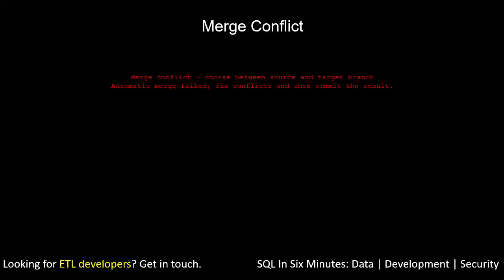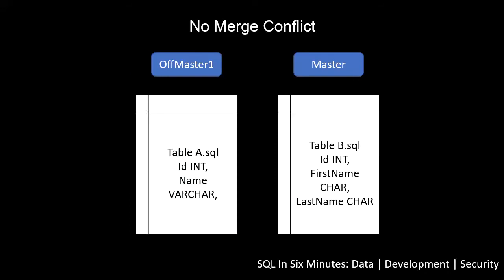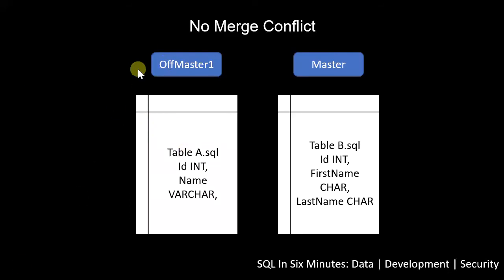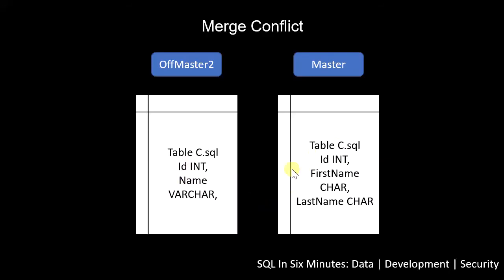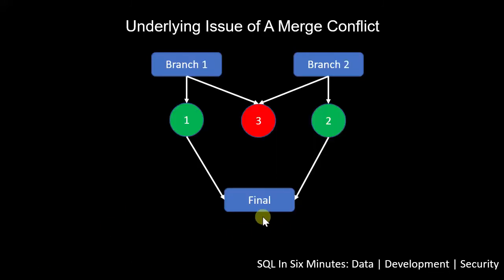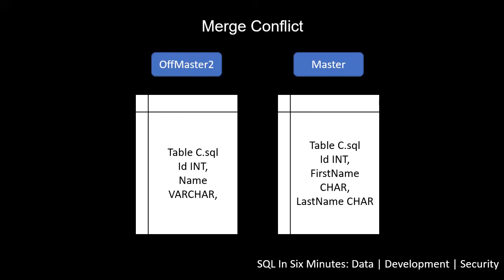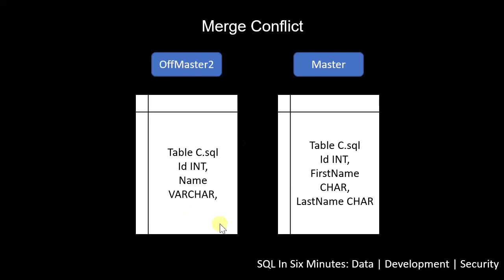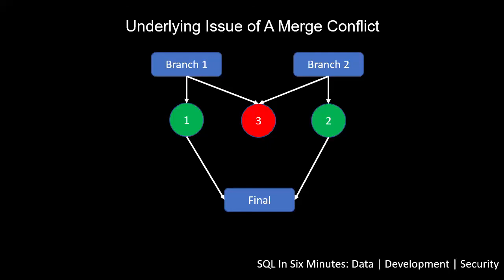How To Handle Merge Conflicts (Automatic merge failed; fix conflicts and then commit the result)